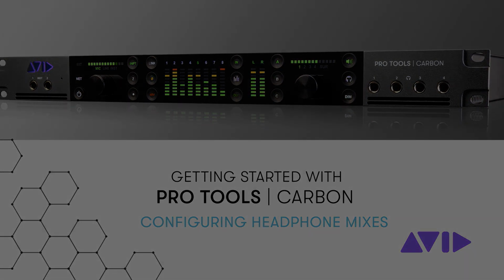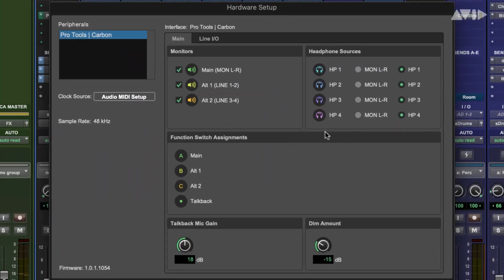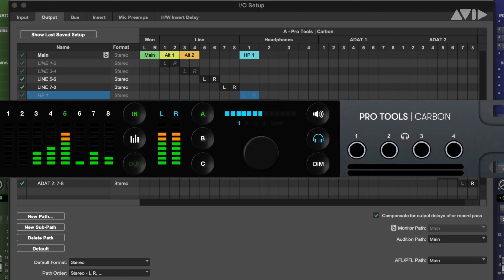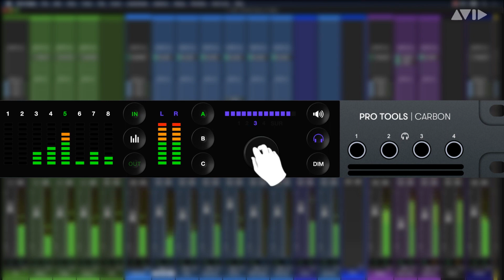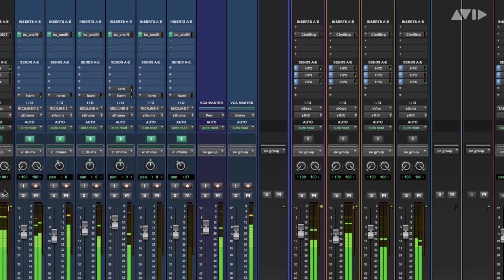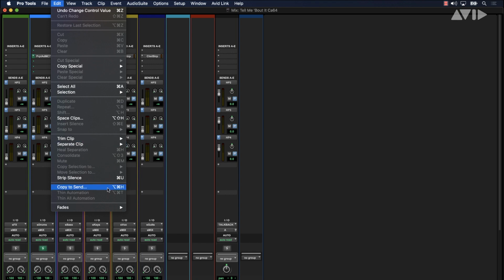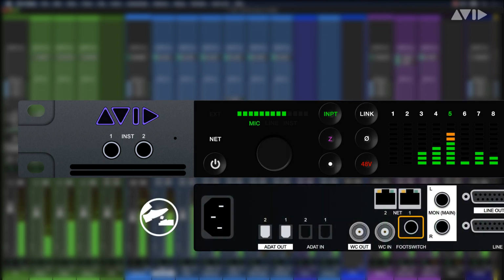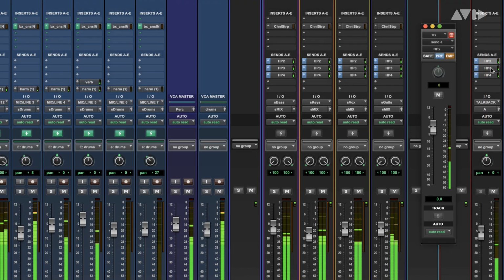Getting Started with Pro Tools | Carbon – Configuring Headphone Mixes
Learn how to set up low latency headphone cue mixes.